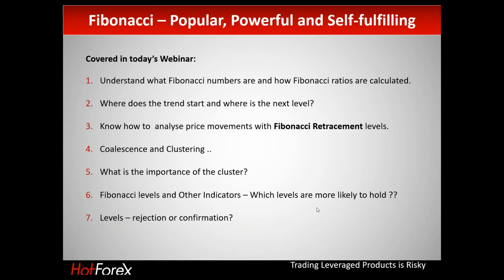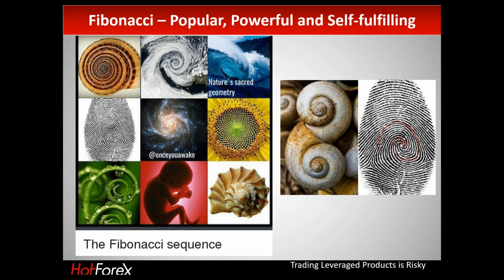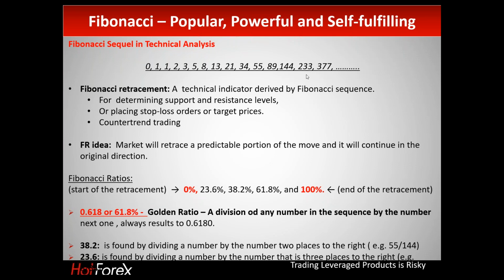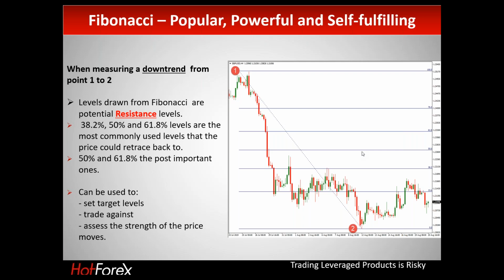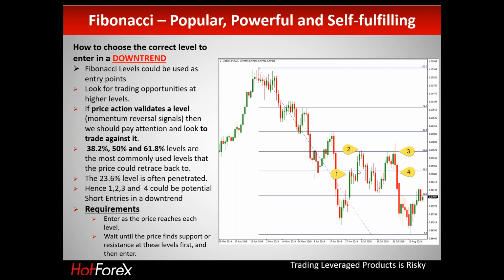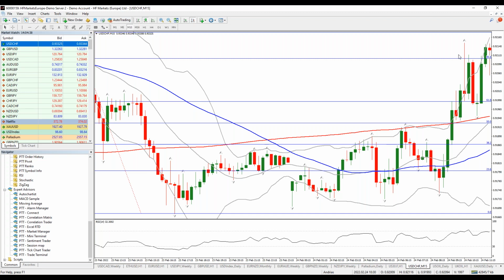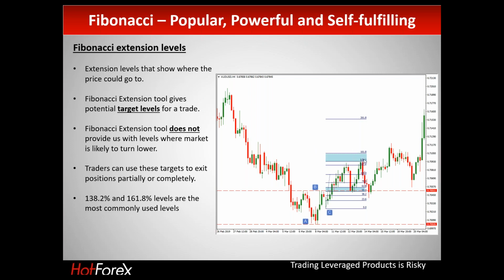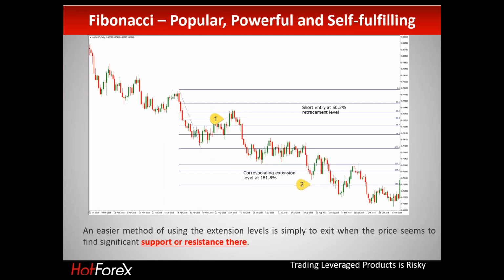How to Use Fibonacci Retracement & Extension Tools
This in-depth webinar on Fibonacci levels deals with:
✅ Understanding support and resistance levels.
✅ Setting targets with Fibonacci levels.
✅ Evaluating market strength.